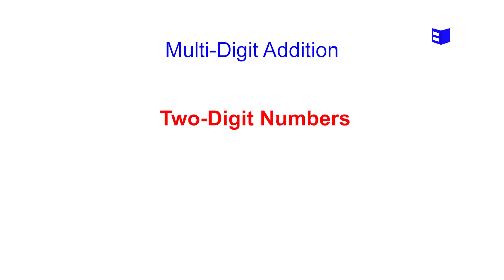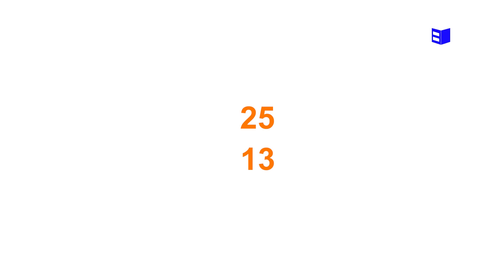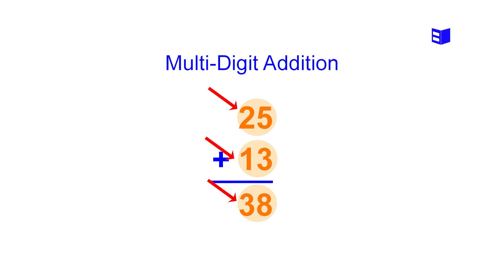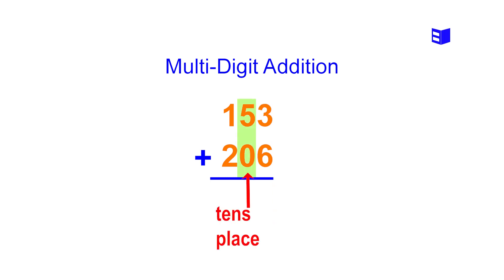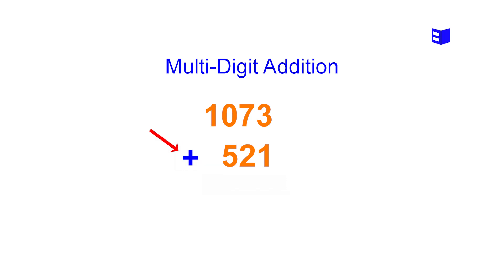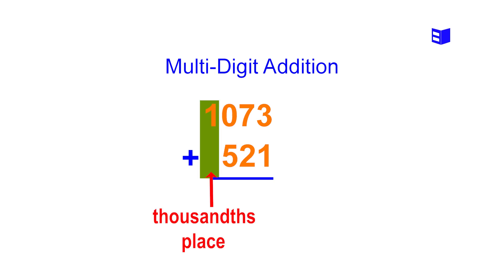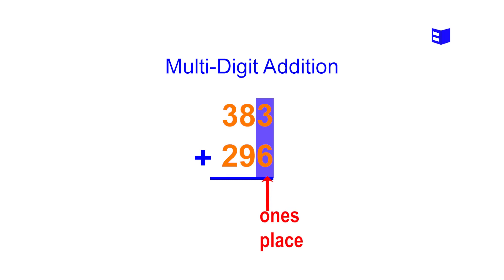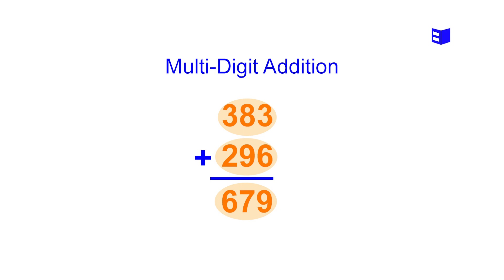MULTI DIGIT ADDITION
In the realm of elementary mathematics, introducing multi-digit addition is a crucial step for students as it helps them progress from basic arithmetic to more complex calculations. Multi-digit addition involves combining two or more numbers with more than one digit each, and the goal is to find the total sum of these numbers.